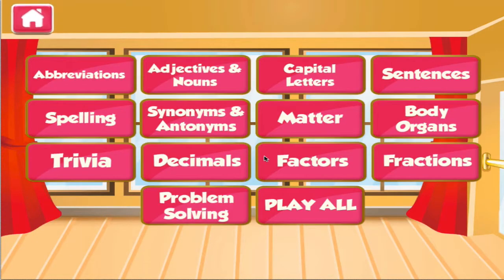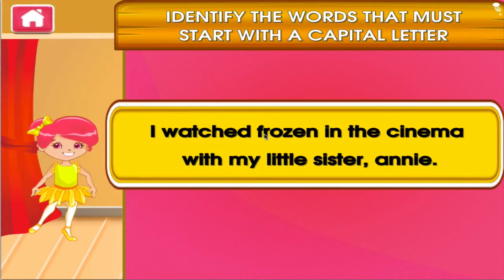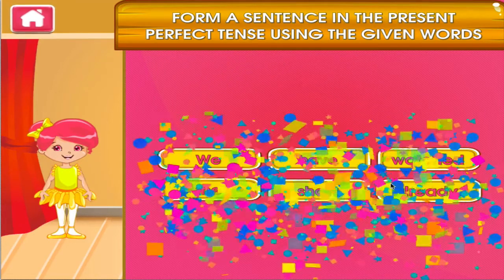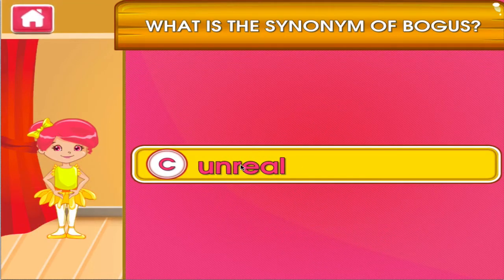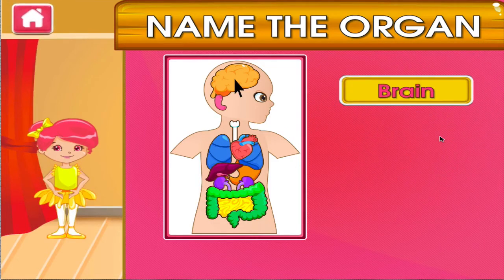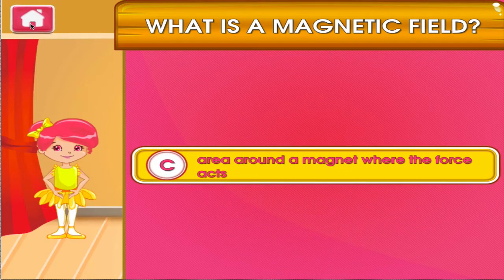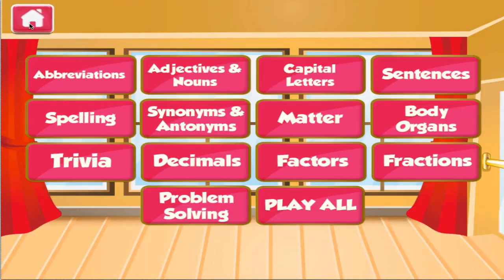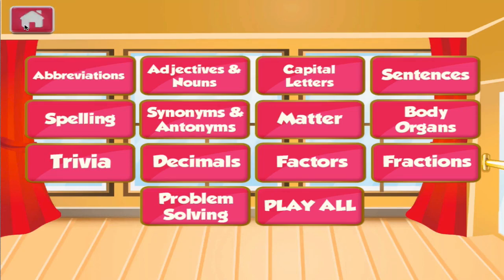Ballerina 4th Grade Games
Learning the basics has never been made this fun and easy. With a variety of carefully designed activities to choose from, your kids will surely enjoy studying as much as playing. With the cute character, Ballerina, this learning tool teaches fractions, factors, spelling games, adjectives and nouns, parts of the body, abbreviations, matter, trivia, decimals, and many more! Parents can participate by being involved in coaching and monitoring how well their kids are doing in each of the activity.

Be amazed at how easy this adventure of fourth grade learning will make.

Help your child become the top of their class by mastering all the activities in this app. What a fantastic time of learning! Let the bunny motivate your child with positive encouragement and playful music.

Activities include are:

1.     Abbreviations – Covers the basic abbreviations in the English Language
2.     Adjectives and Nouns – Helps the student identify the adjective that best describes the noun
3.     Capital Letters – Proper use of capitalization is vital for Grade 4 students as they learn formal writing.
4.     Sentences – Rearrange the words to make meaningful sentences
5.     Spelling – Spell the word or identify the right spelling of the word
6.     Synonyms and Antonyms – Identify words that mean the same or opposite
7.     Matter – Properties of Matter and the State of Matter
8.     Body Organs – Identify the different parts of the body
9.     Trivia – Science Trivia
10.   Decimals
11.   Factors
12.   Fractions
13.   Problem Solving

No Sound?